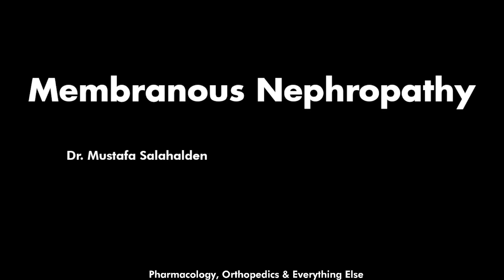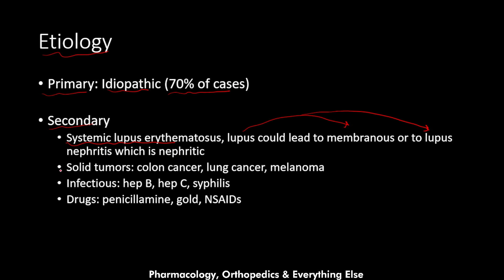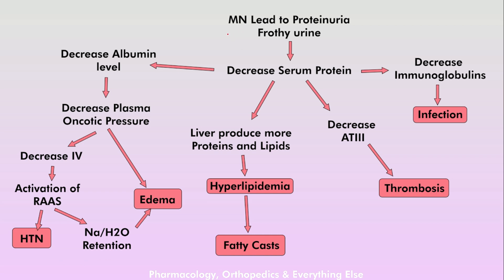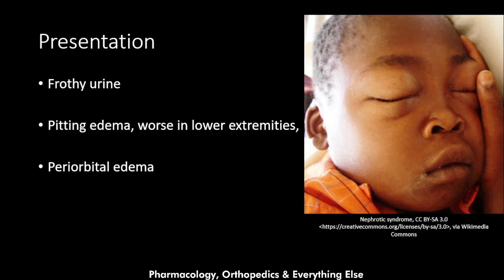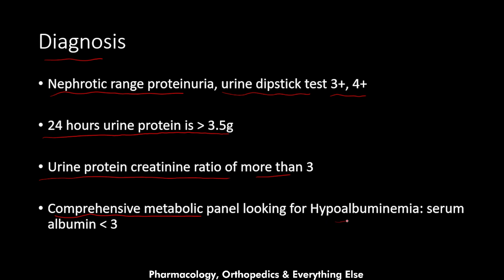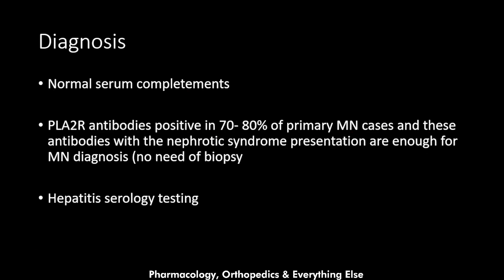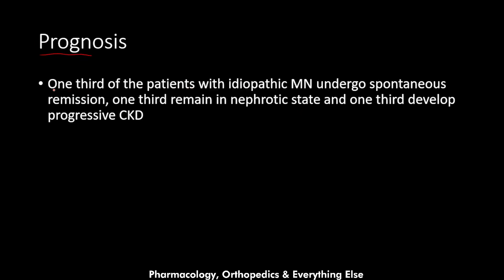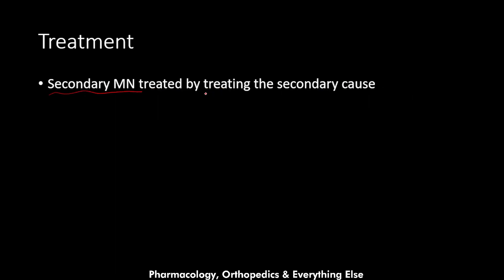Membranous Nephropathy: Pathophysiology, Signs and Symptoms, Diagnosis and Treatment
Welcome to our educational journey into the world of Membranous Nephropathy – a complex kidney disorder that demands attention and understanding. In this comprehensive video, we delve into the causes, pathogenesis, presentation, diagnosis, and treatment options for Membranous Nephropathy.

membranous glomerulopathy
membranous nephropathy
Membranous nephritis
membranous glomerulonephritis

Video Chapters
0:00 Introduction
0:41 Overview
1:06 Etiology
2:02 Pathogenesis
3:45 Renal biopsy
4:21 Pathophysiology
7:18 Presentation
8:45 Diagnosis
10:52 Prognosis
11:36 Treatment